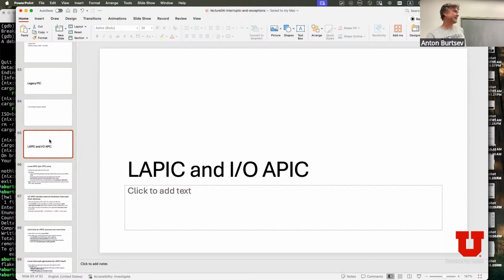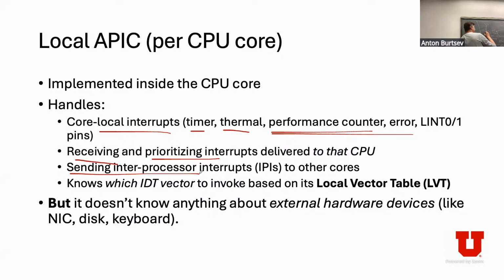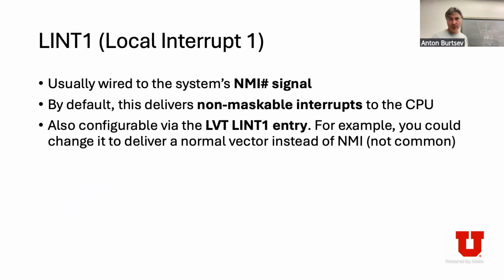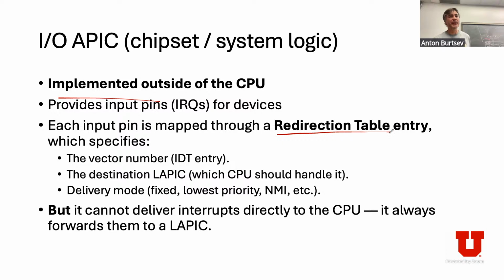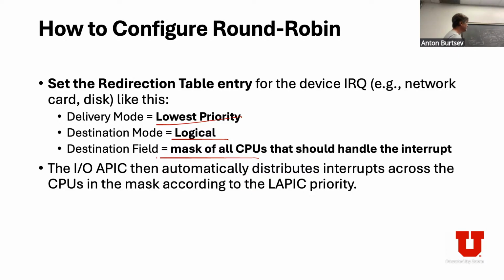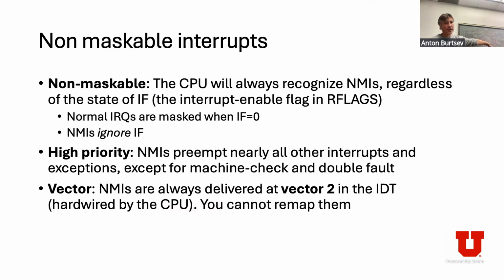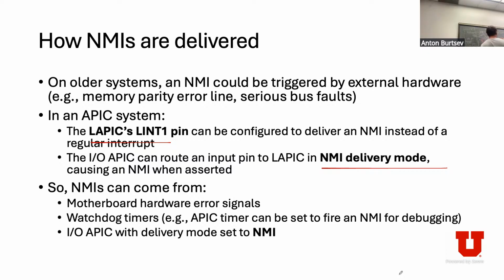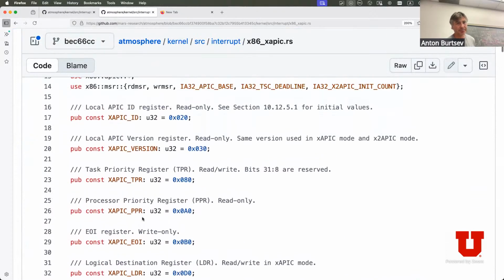cs6465/5965 - Advanced OS Implementation - Lecture 4 - Interrupts and Exceptions (part 5)